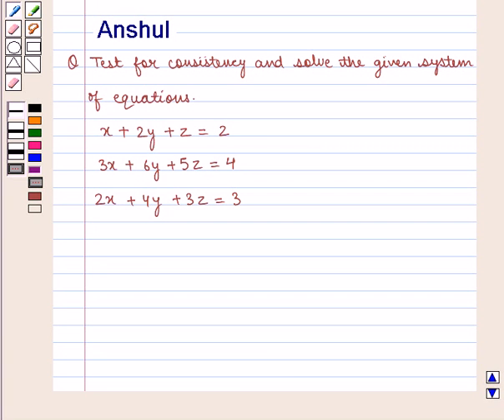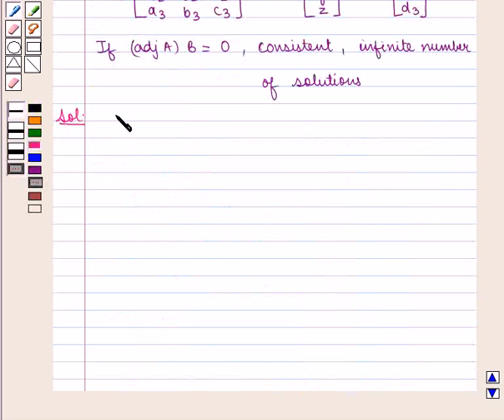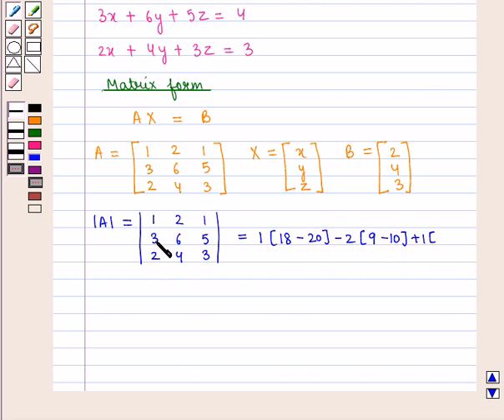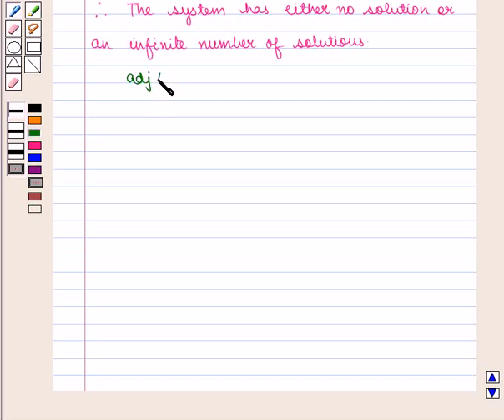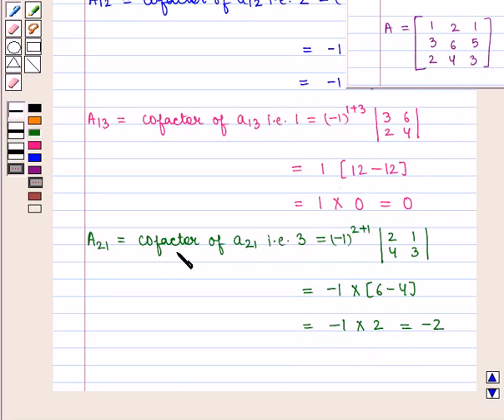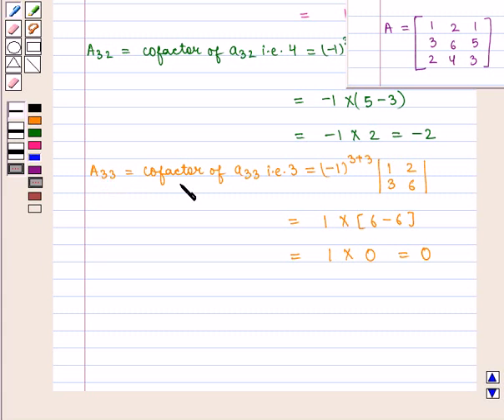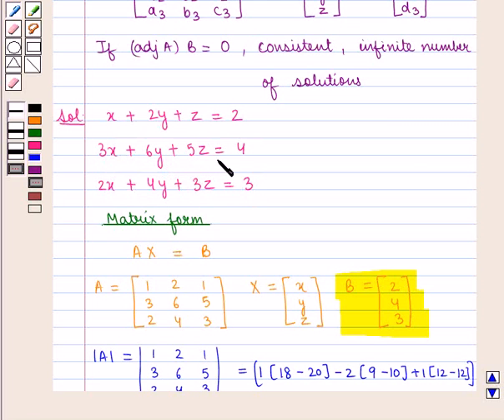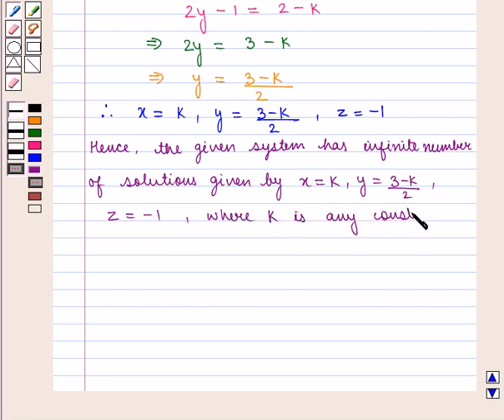Maths XII ICSE 2 SE10